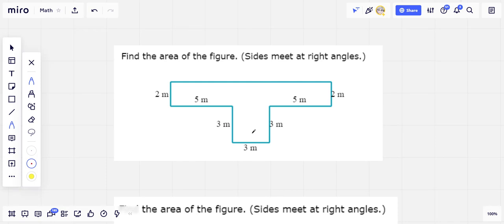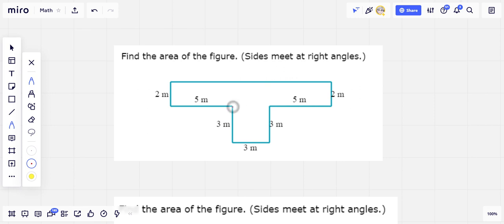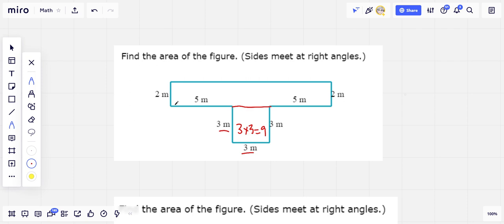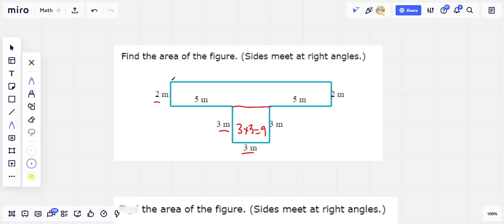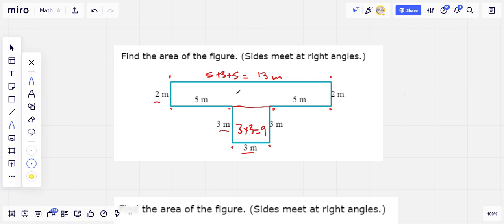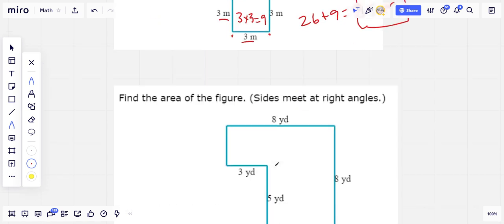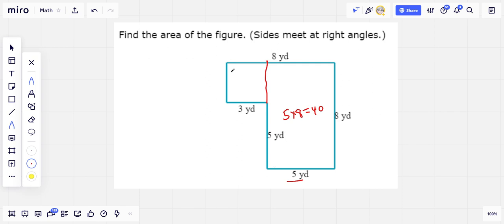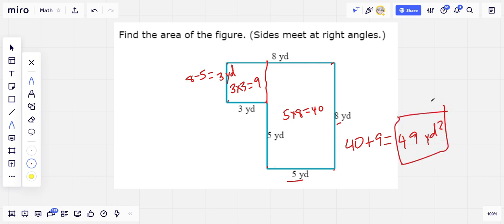Area of a piecewise rectangular figure